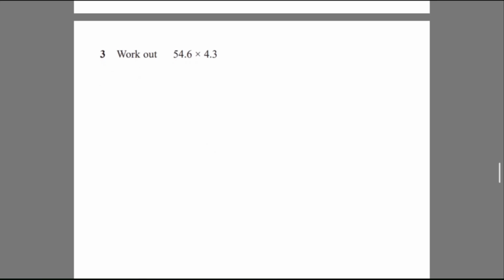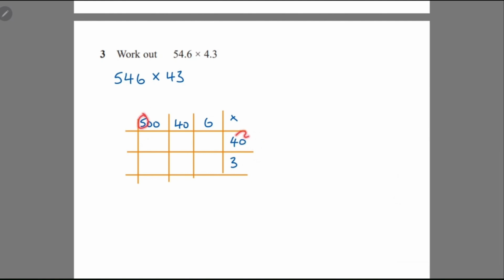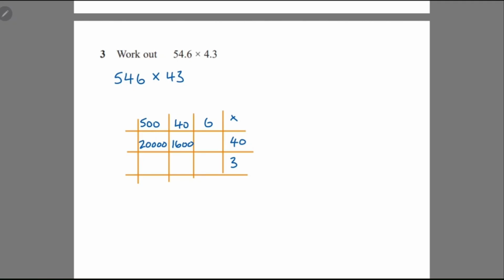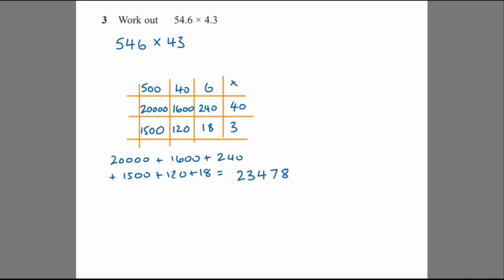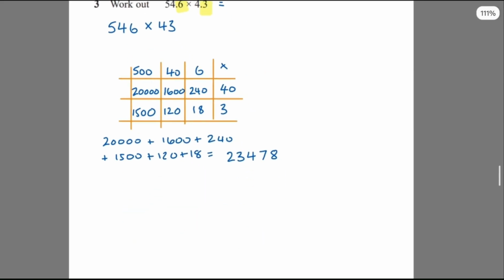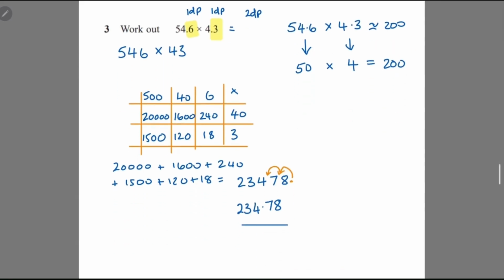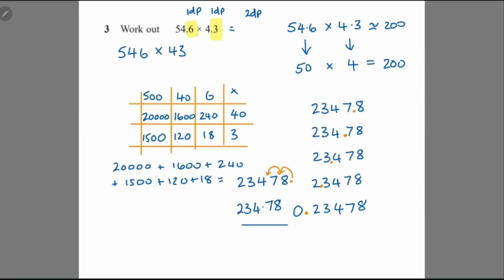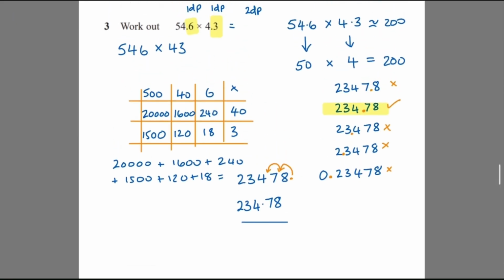How to MULTIPLY DECIMALS | Edexcel Foundation GCSE Maths | Jun 2017 Paper 1F Q23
Need help multiplying decimals for GCSE Maths? 🤔
This video walks you through a real exam question, showing you step by step how to multiply a decimal by a decimal with confidence and accuracy.

Perfect for students preparing for GCSE Maths exams and aiming for a Grade 4 or 5.

🧮 In this video you’ll learn:
➡️ The essential steps for multiplying decimals
➡️ How to use the grid method to multiply
➡️ Where to place the decimal point correctly
➡️ How to use estimation to check your answer
➡️ Marks breakdown and key exam technique tips

📚 Chapters:
00:00 – Question 23, Paper 1F, June 2017
00:03 – Multiplying a decimal by a decimal intro
00:18 – Step 1 when multiplying decimals
00:40 – Multiplying by the grid method
02:55 – Where to put the decimal point when multiplying
04:13 – Multiplying decimals by estimating
06:28 – Marks for Q23, Paper 1F, June 2017

💬 Your Turn:
If this question came up in your exam, how confident would you feel?
Rate yourself from 1️⃣ (totally stuck) to 5️⃣ (I’ve got this!) in the comments 👇

👩🏽‍🏫 About Me
Hi! I’m Miss Joseph, I am a full-time Maths teacher and qualified GCSE examiner with over 20 years of classroom experience. I know what it feels like to struggle with Maths—That’s why I created GCSE Maths Camp: to help students like you build confidence, feel good about Maths and ace your GCSE exams.